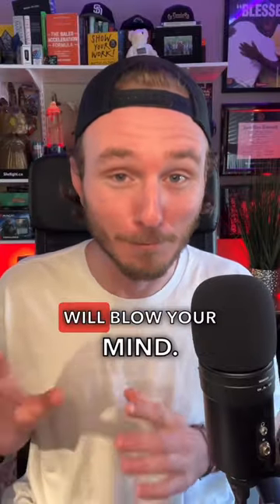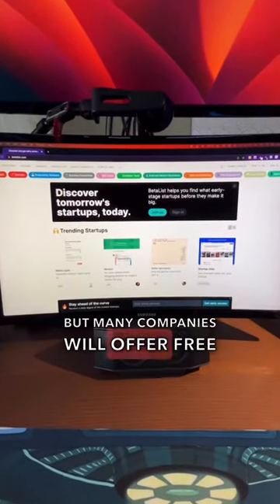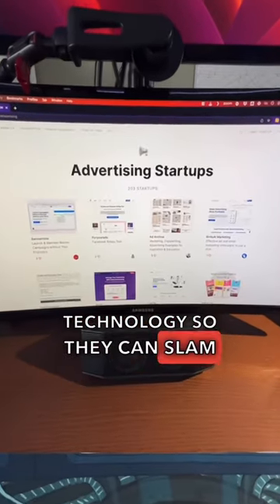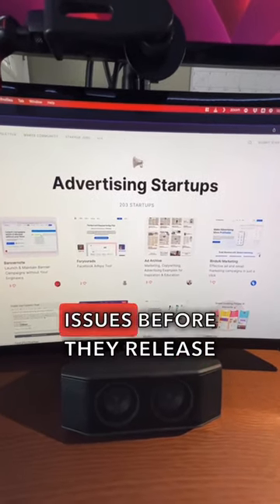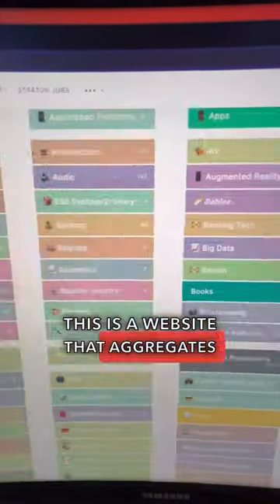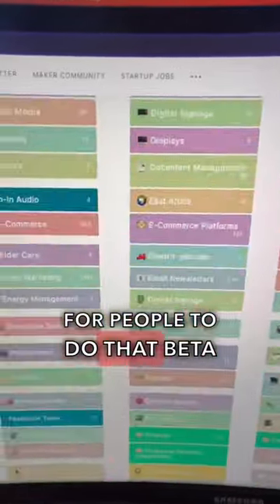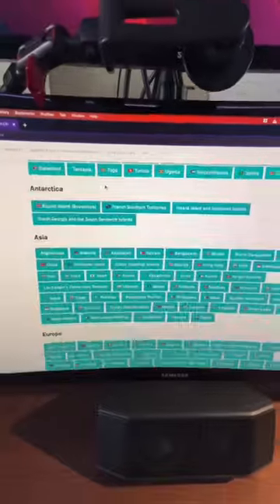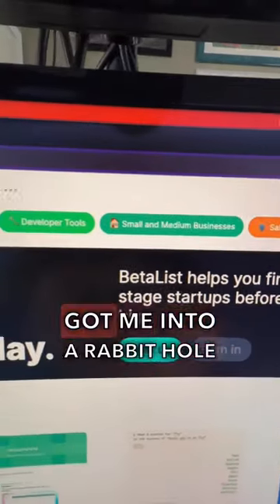This one is a crazy rabbit hole. Basically this site connects startups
This one is a crazy rabbit hole.
Basically this site connects startups who are looking fof new users to people looking fo E test out new technology ES LOOKING